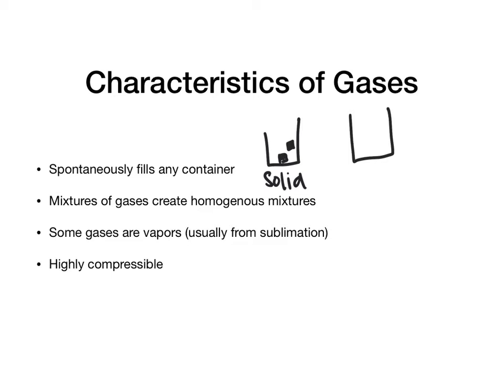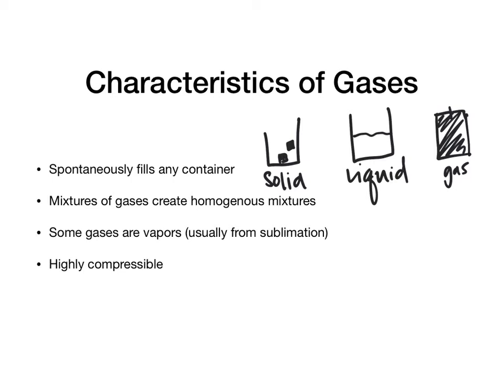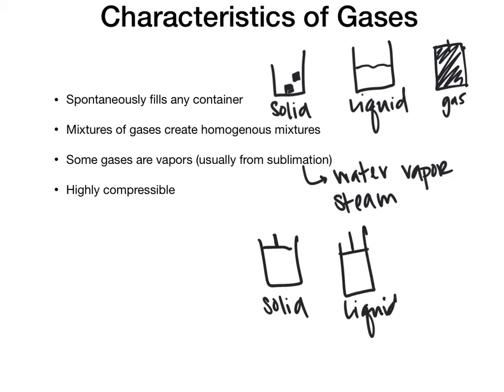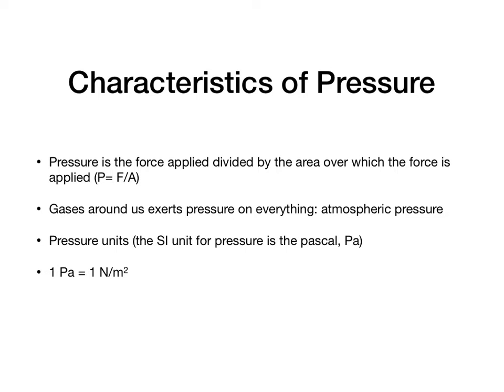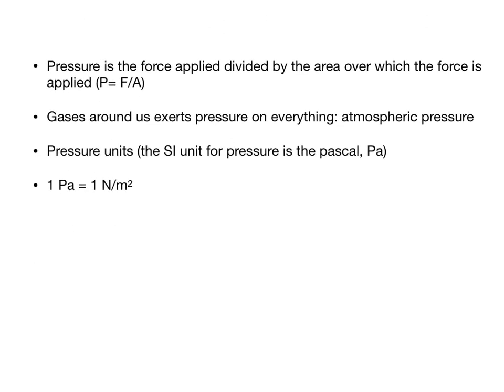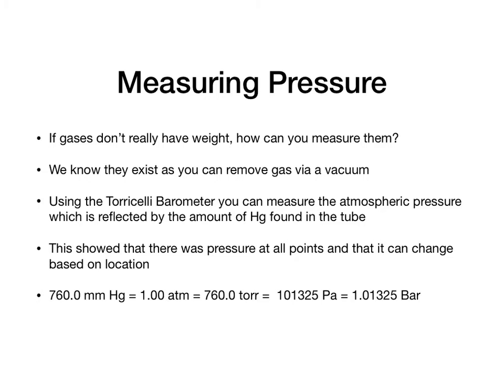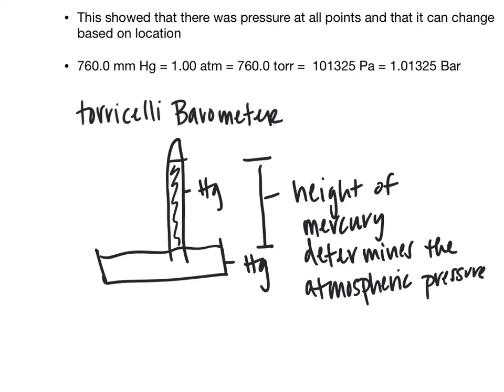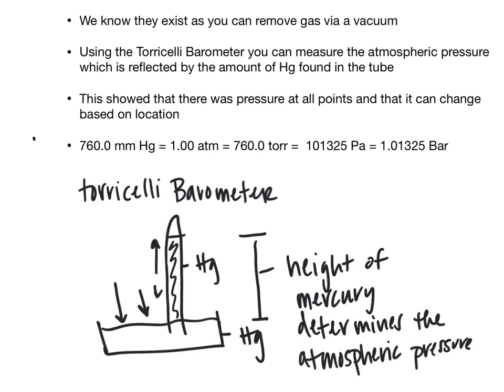10 1 Gases